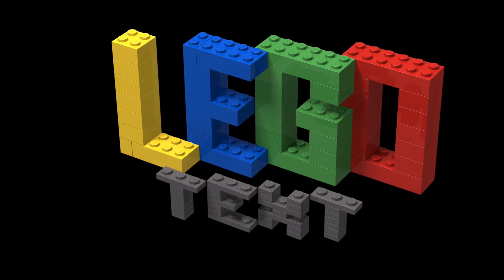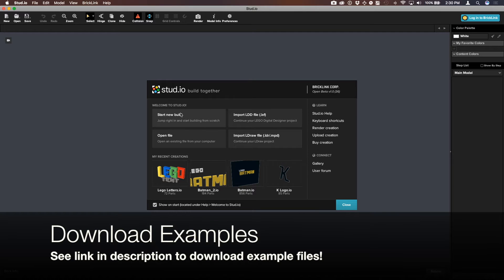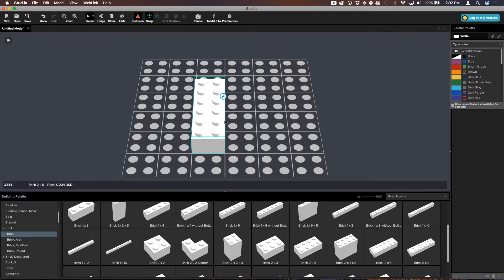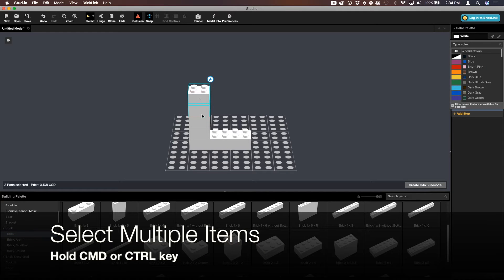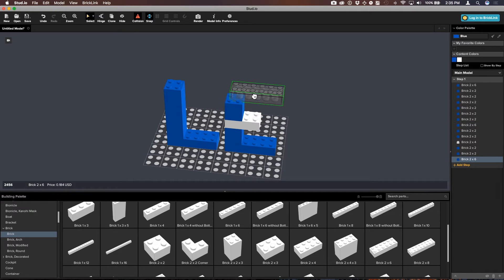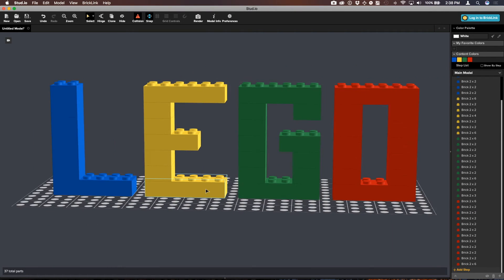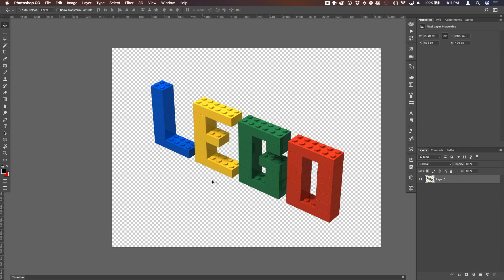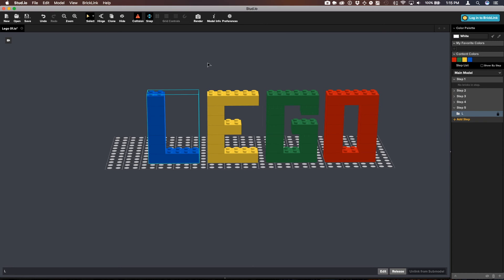Tutorial: LEGO Text!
Looking for an easy way to create text that looks like it was built  out of LEGO bricks?  What better way than to digitally build it!  In this tutorial I'll show you how to build the letters and render them as PNG or JPEG files that you can use in your designs. Download example files — see below!

What can I say? I'm an AFOL.